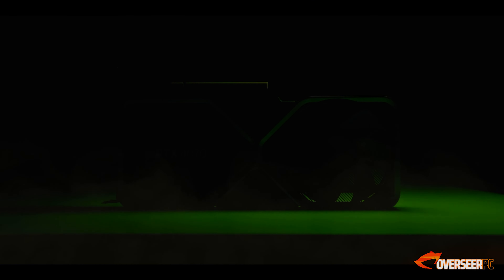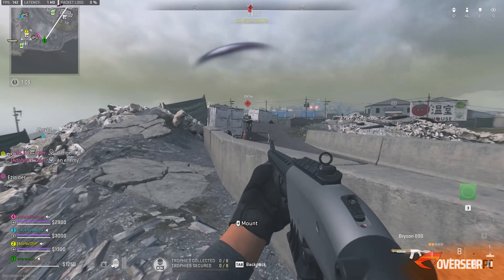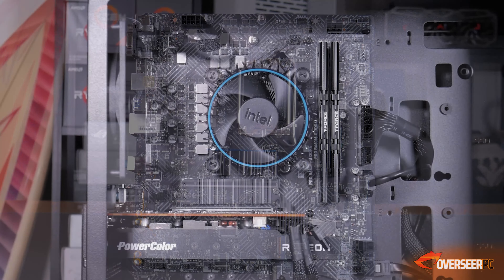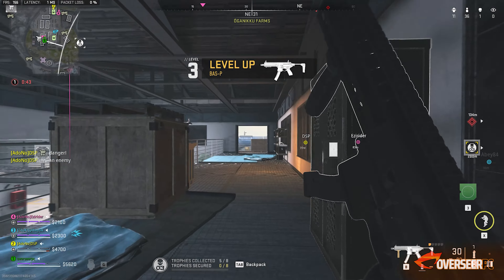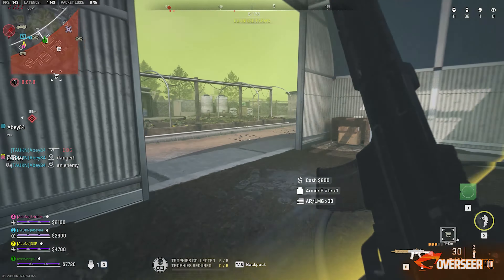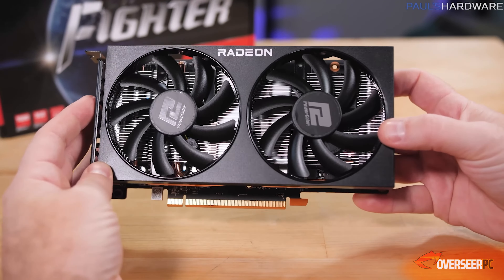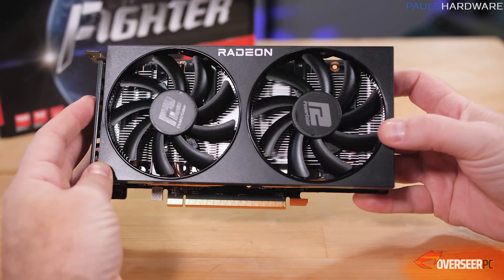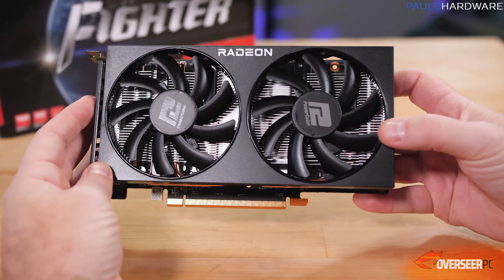INSANE Gaming PC for ONLY $599 - That's RTX 4070 Pricing!!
The RTX 4070 has just launched, and it costs a whooping $599!!... well, you know what's better than the RTX 4070?? Being able to build a PC with the same amount of money. Yes, we're going to selecting PC parts which will still have competitive gaming performance - capable of running Warzone 2, Apex Legends, Fortnite, Valorant and even PUBG.

If you want a Gaming Rig with the BEST FPS and Gaming Performance at $599 - this is the BEST GAMING PC to get!! HIGH FPS Graphics Card, Modern CPU, and just what you need! As always, we are doing refresh PC specs build guide every month, so if you are planning on purchasing later on... hit that like button so you be up-to-date for the best PC build deals. We highly focus on competitive-style gaming and have personally tested these PC hardware using our own funds (unless specified), meaning you get totally unbiased real-world experience build set up for your competitive games.

🔰🔰 OUR RECOMMENDATIONS 🔰🔰

✅CPU / PROCESSOR

✅GRAPHICS CARD

✅POWER SUPPLY

**Prices current as of 20th April 2023

💠 Taxes not included in pricing

We try our best to make content that's valuable to you. If you are planning to build a PC in the next few months, hit that *SUBSCRIBE* button so you wouldn't miss out when we publish our guides - we do the PC Build research for you at NO Extra Cost! We are into competitive-style gaming and would want the best value parts for your gaming experience. 🙂

🟣 You can also SUPPORT US Financially via *SUPER THANKS* ! 🟣

*Gameplay shown is using our Video Editing PC*